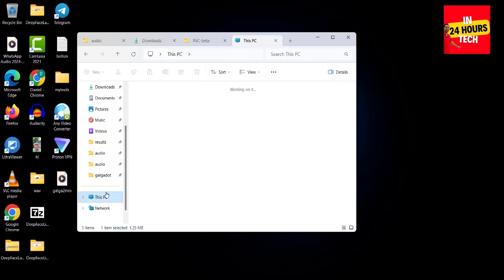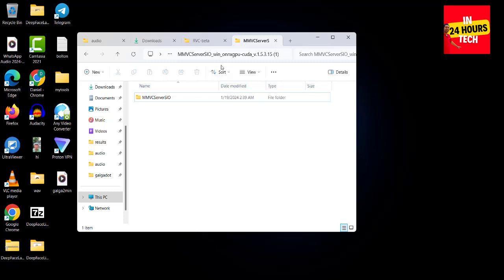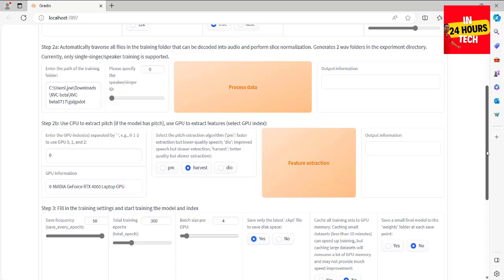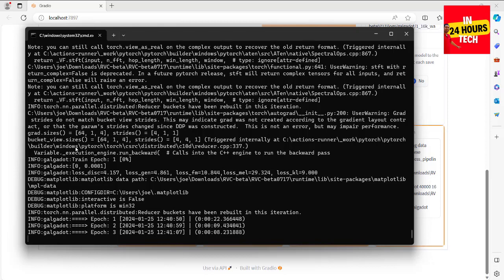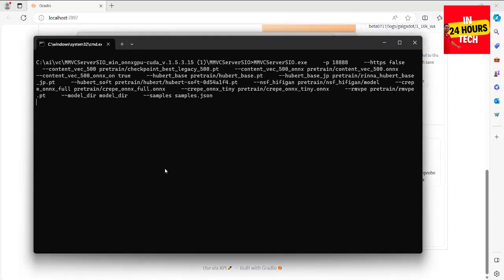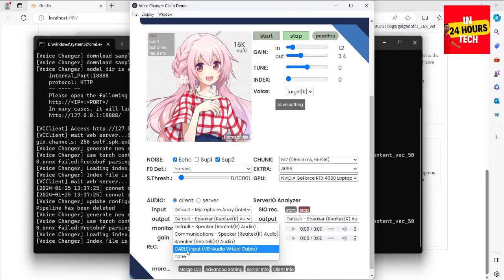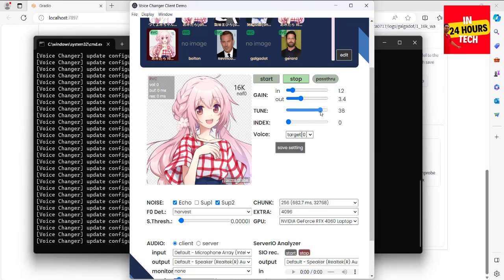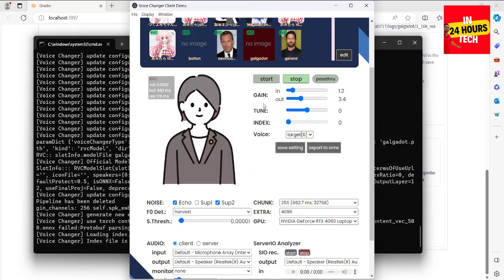How To Setup Real Time Voice Changer Calling AI App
Here I show you how to change your voice in your live online gaming or voice calls Whether you want to sound like an anime girl or a movie actor, I am going to show you in this video how to do it.

We will be using W-okada which is a software for performing real-time voice conversion using various AI models. You can run this on a Mac or Windows PC. This tutorial shows how to setup and use the AI Voice Changer on PC with Discord or other applications.